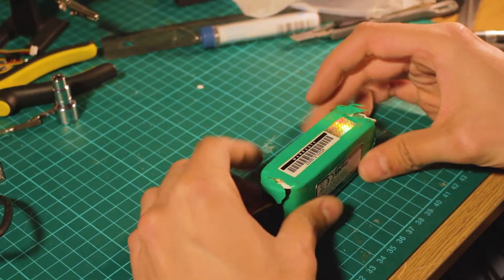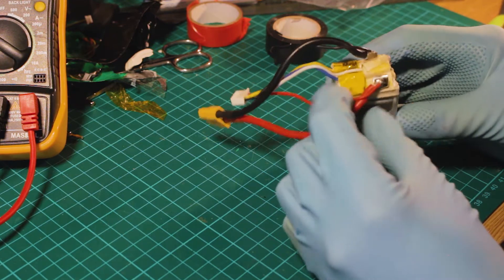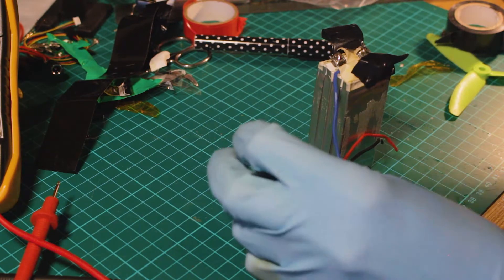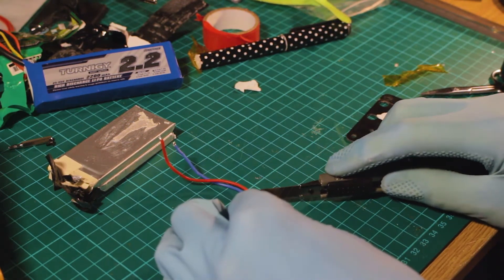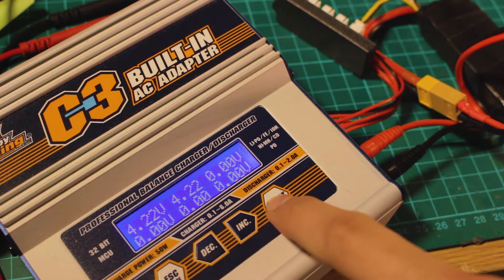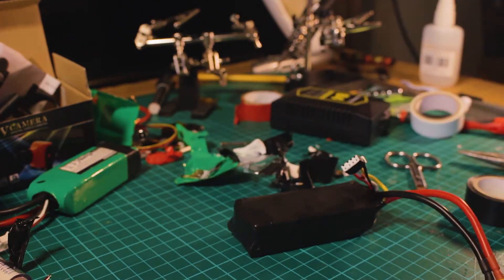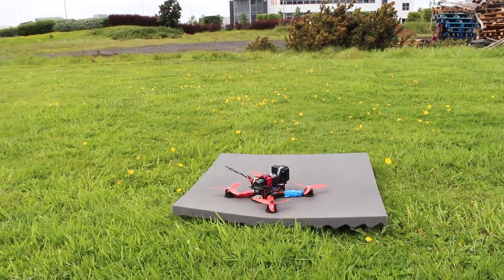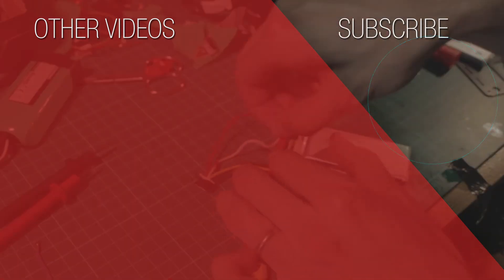Fix or modify your LiPo battery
If You have an almost new battery and for some reason it stop working, like after a crash, there is still hope to recover it, this procedure can be delicate so be careful when performing a LiPo battery opening.

You can also turn two 2S batteries into one 4S battery or anything that you want to do.

This is the kind of battery you will see on FPV racing, drones, cuadcopters, etc.